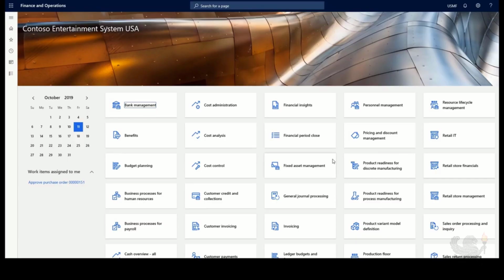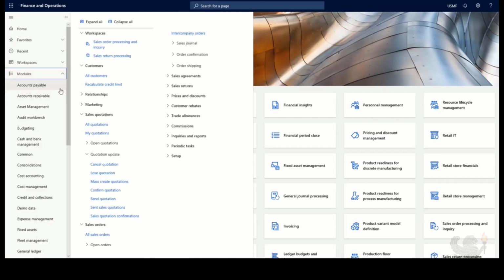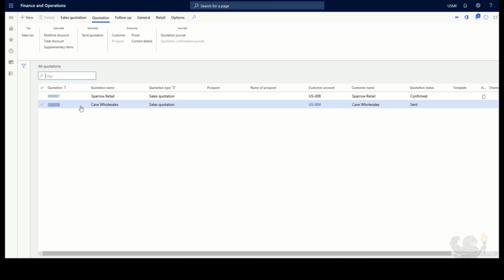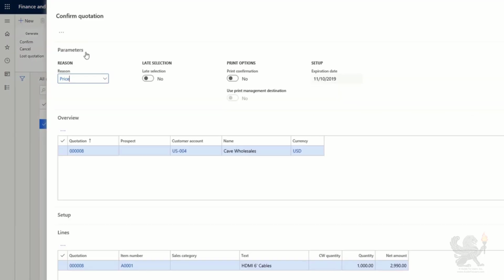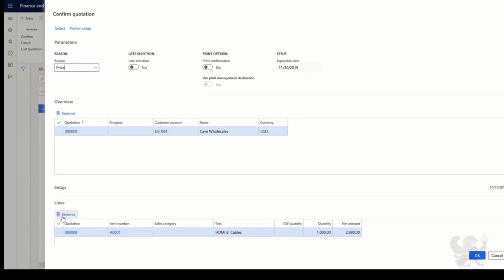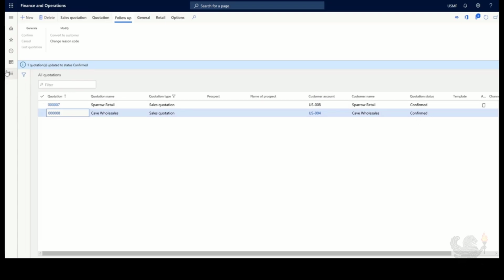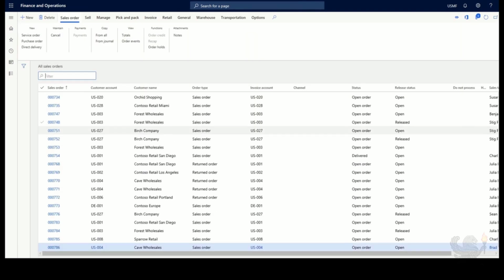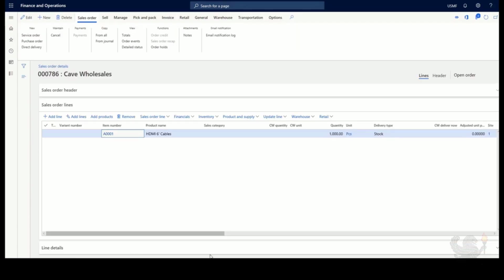Guide To Creating and Processing Sales Orders in Dynamics 365 Supply Chain Management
Master the core of the Order to Cash cycle with this practical guide to creating and processing sales orders in Dynamics 365 Supply Chain Management.

Whether you're a supply chain analyst, functional consultant, or operations manager, this tutorial helps you streamline order entry, improve accuracy, and optimize fulfillment workflows.

What you'll learn:

- How to create sales orders manually and automatically
- Configure order types and customer details
- Manage delivery schedules and inventory reservations
- Process orders through invoicing and fulfillment